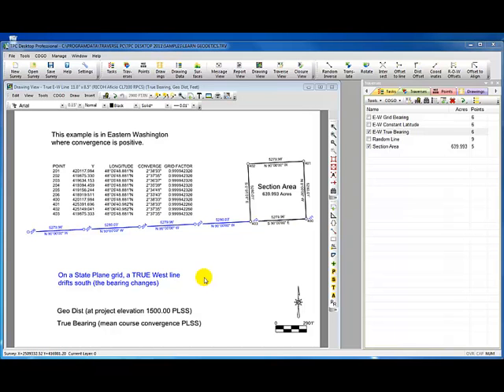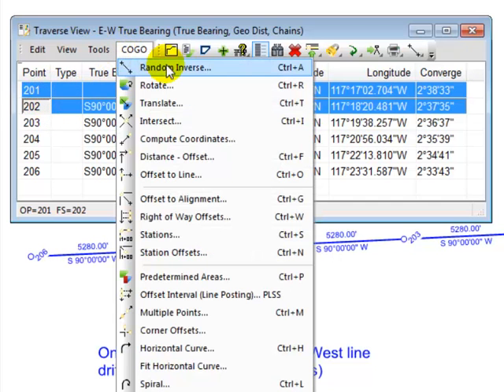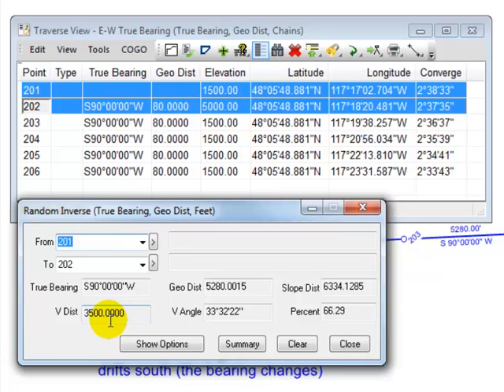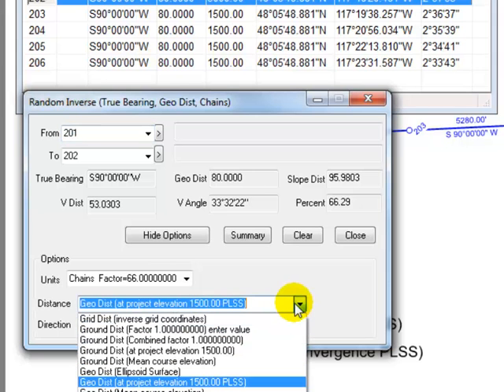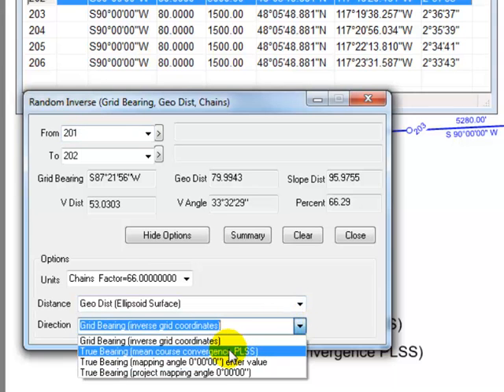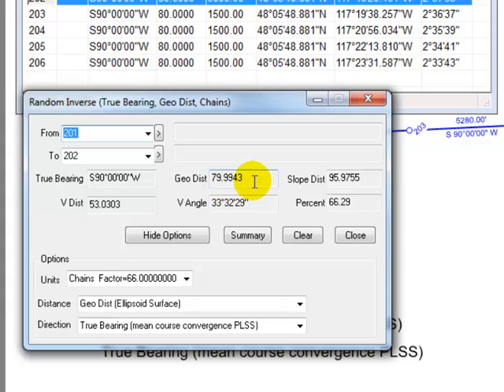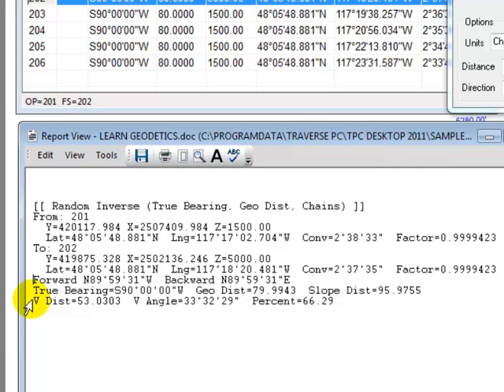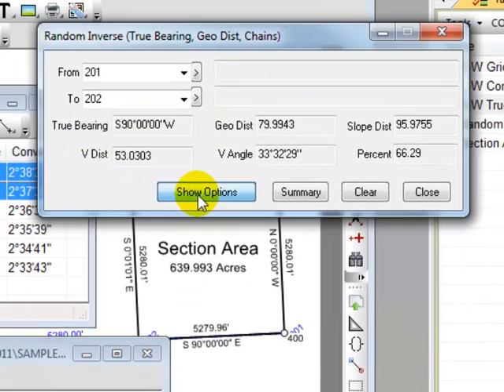TPC Desktop Geodetics: COGO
COGO routines are just as comfortable using geodetic positions as they are using grid coordinates.